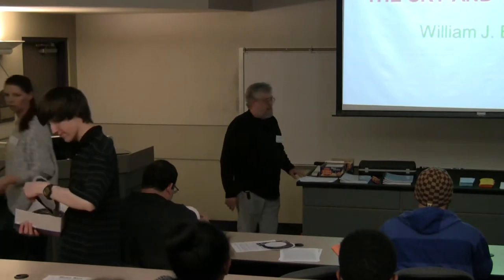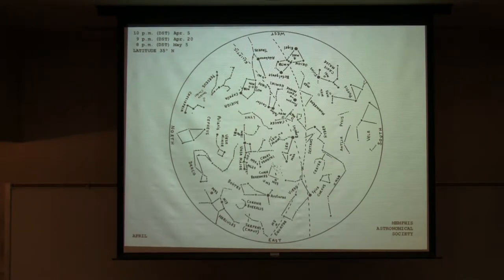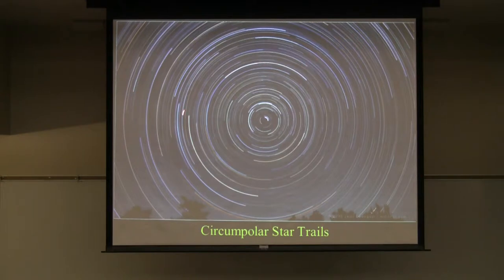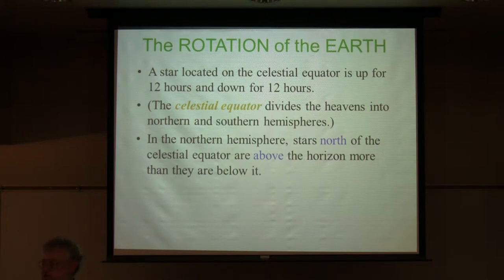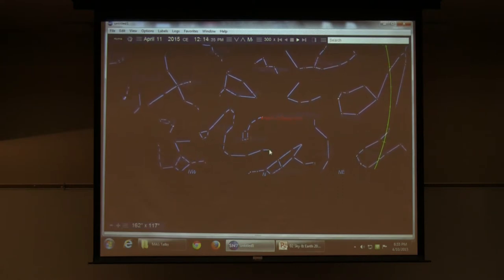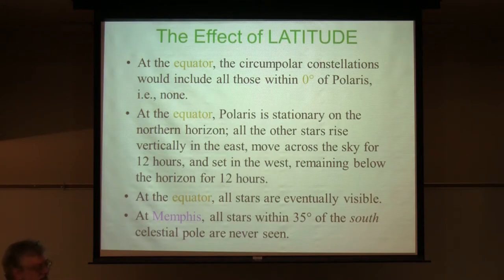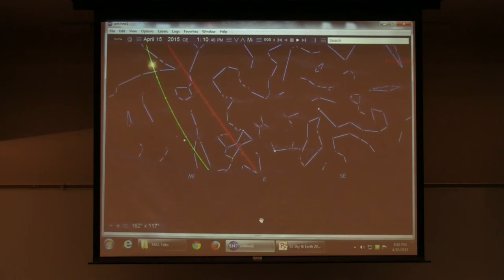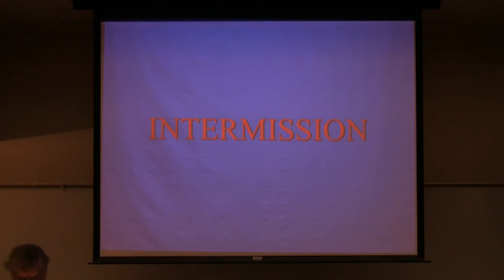MAS Short Course Lecture 2 part 1. "The Sky and The Earth". By Bill Busler. 04/10/15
This is Lecture #2 of 'The Short Course in Astronomy'- a 12 part series by the Memphis Astronomical Society (MAS).  In this lecture, Bill Busler uses slides and planetarium software to cover star maps, constellations, the effects of the Earth's rotation and revolution and the observer's latitude, circumpolarity, and the celestial coordinate system (declination, right ascension, and the celestial equator).  Part 1 of 2 of this lecture recorded on April 10, 2015.

The Memphis Astronomical Society (MAS) meets the first Friday of every month at 8:00 PM in the Assisi Hall Science Auditorium on the campus of Christian Brothers University, located at East Parkway South and Central Avenue.  The public is welcome.